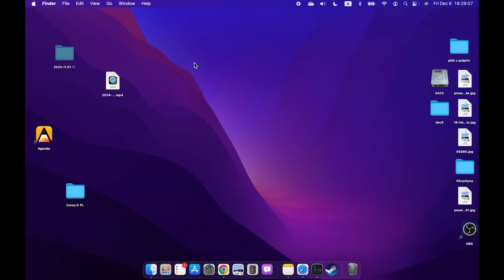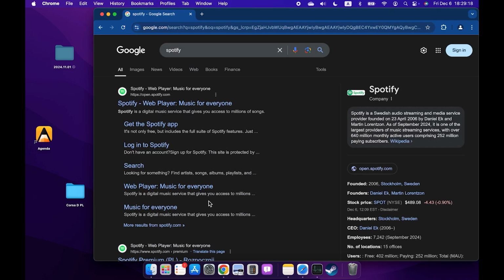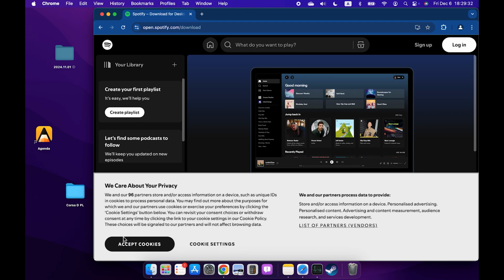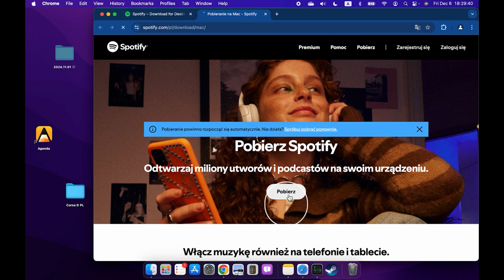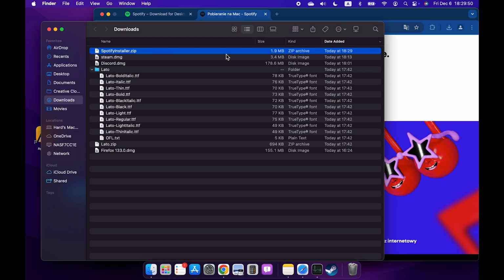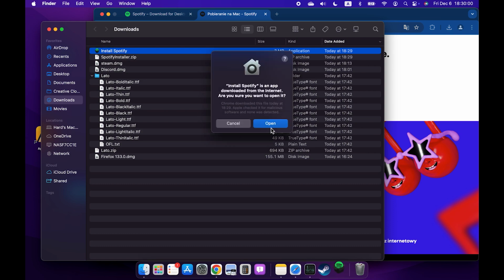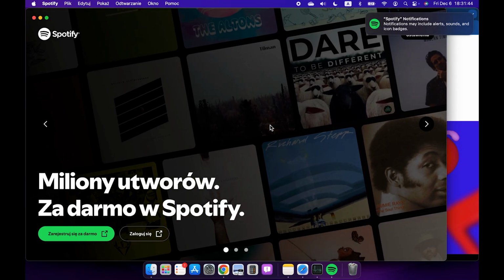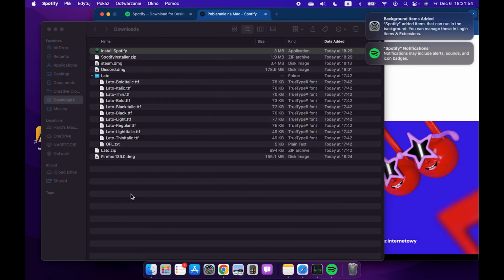Mac - How to Download and Install Spotify on Your Mac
In this tutorial, we’ll show you how to download and install Spotify on your APPLE Mac. Whether you want to stream your favorite music, podcasts, or discover new artists, Spotify offers a seamless experience on your Mac. Follow this simple guide to get the app installed and start enjoying unlimited music right from your desktop.

How to download Spotify on your Mac
Step-by-step guide to installing Spotify on Mac
How to set up your Spotify account on Mac
Tips for using Spotify on Mac with keyboard shortcuts
Troubleshooting Spotify installation issues on Mac